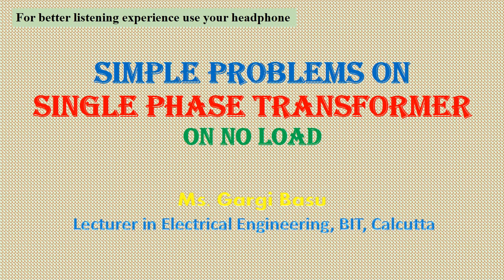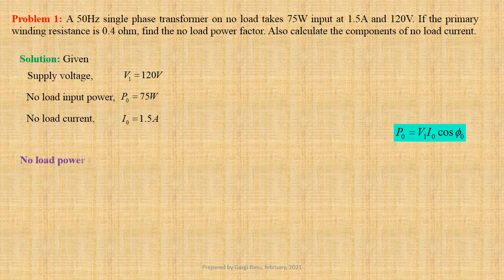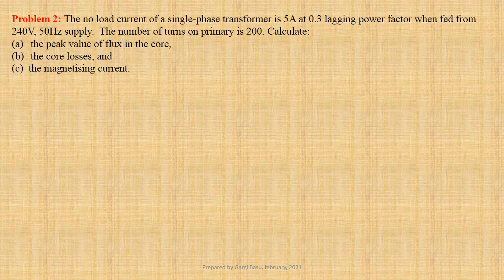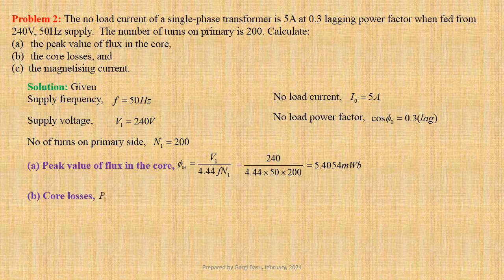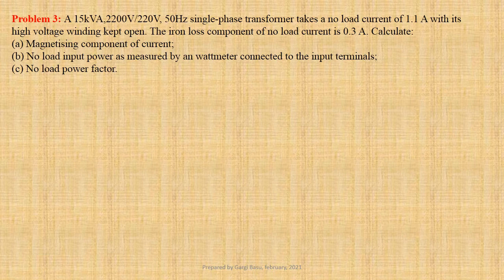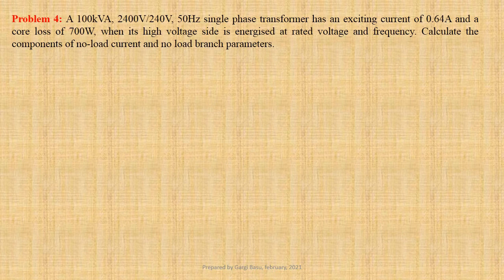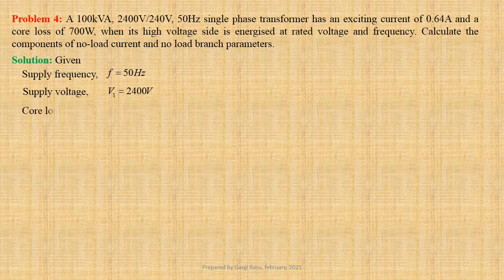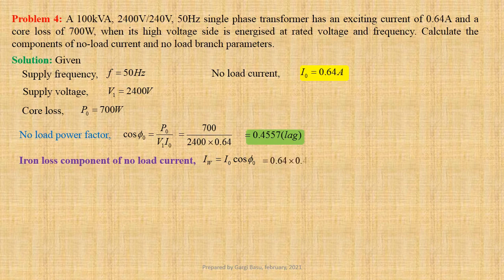Simple problems on single phase transformer on no load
On completion of this video, learners will be able to compute various parameters of a single phase transformer when it is operating at NO load.